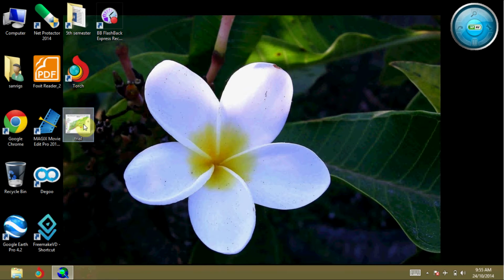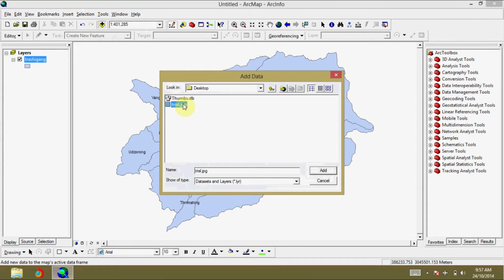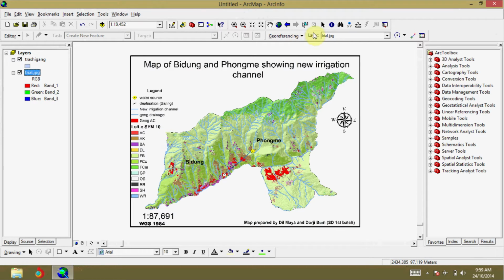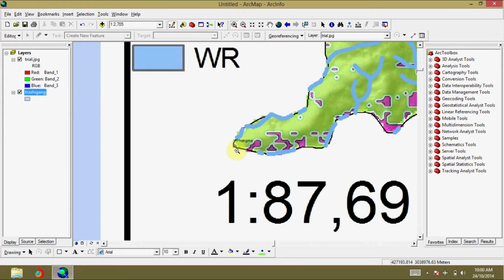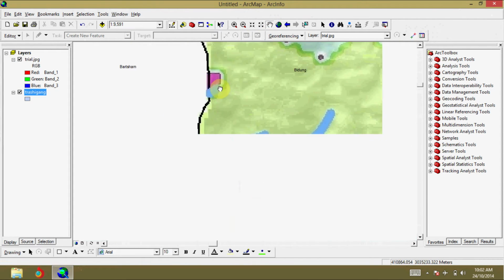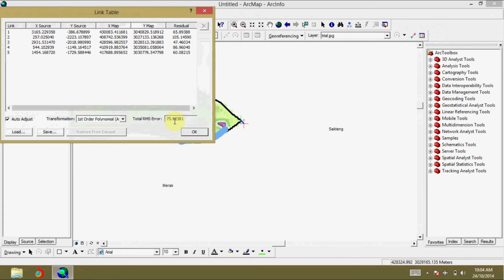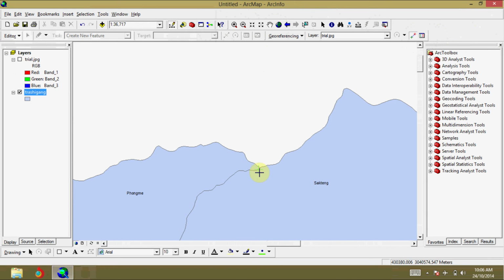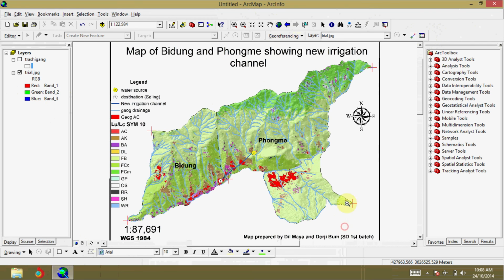GIS Tutorial, Georeferening by rubber sheeting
new tutorial video on GIS Practical. Geo-referencing through rubber sheeting, most suited for Bhutanese students, cnr